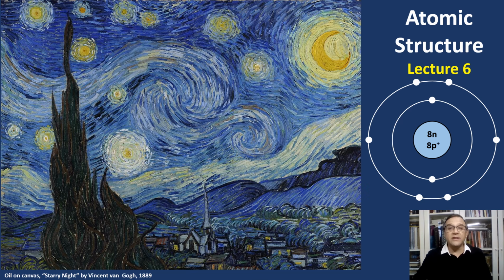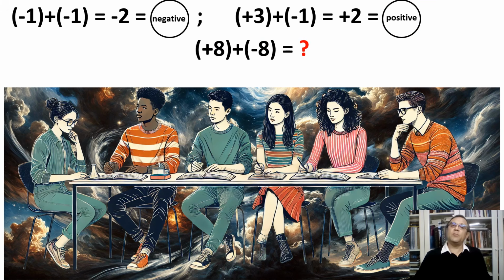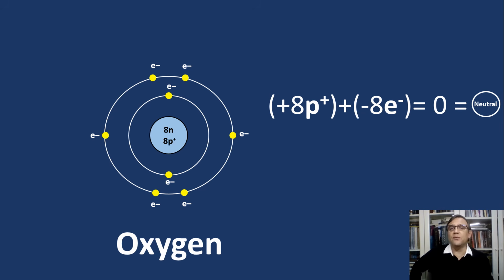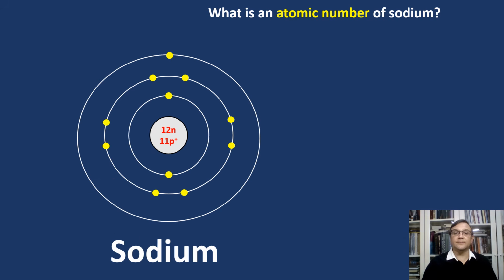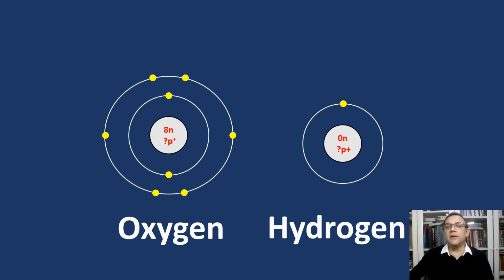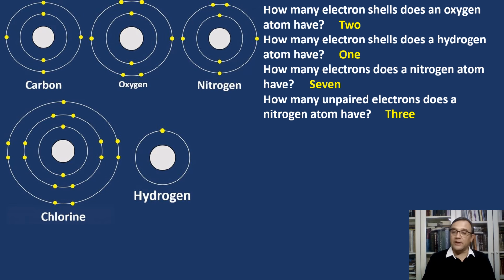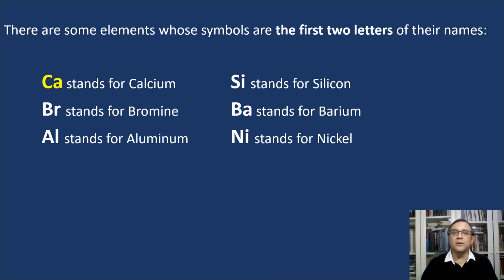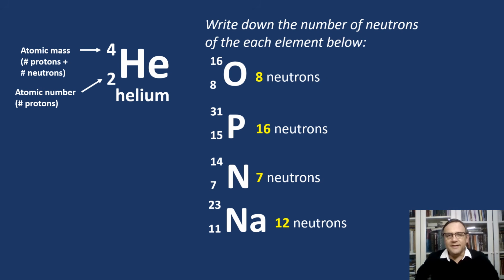LECTURE 6: ATOMIC STRUCTURE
Kickstart your chemistry journey with an exploration of atomic structure! Discover the ancient origins of the atom, delve into the roles of protons, neutrons, and electrons, and uncover how these tiny particles shape everything around us - from the stars to everyday objects. Get ready to see matter in a whole new way!